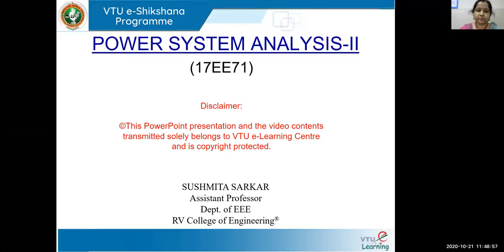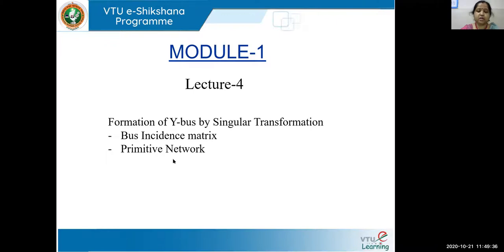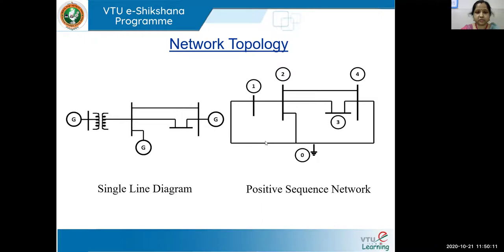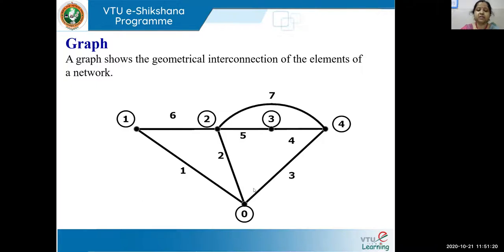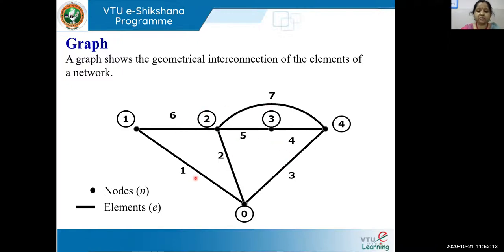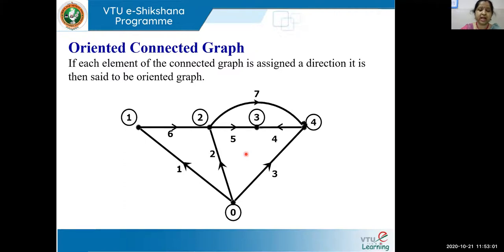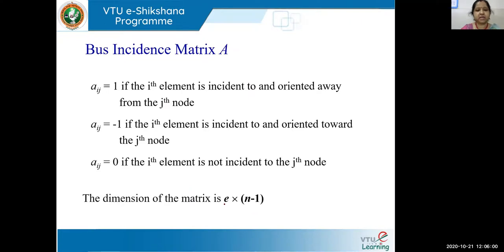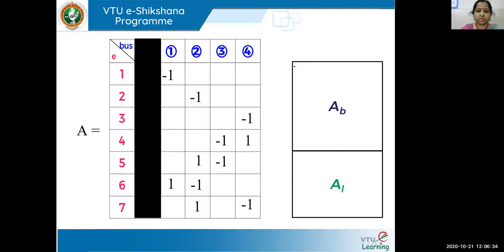Module 01 - Lecture 04 Bus Incidence Matrix